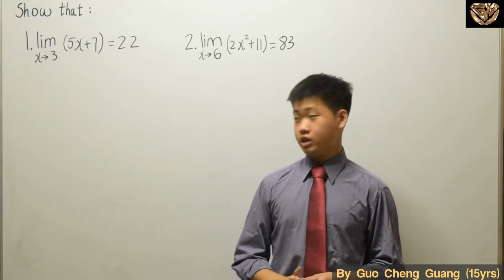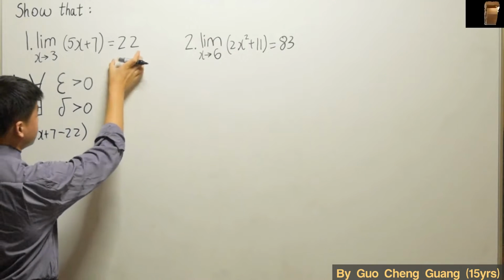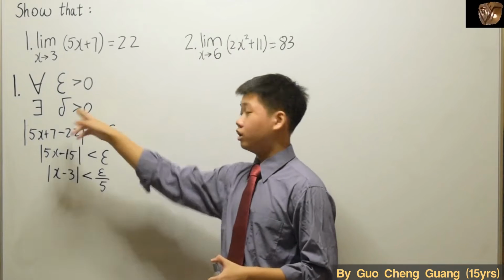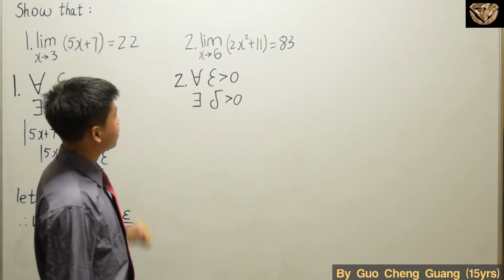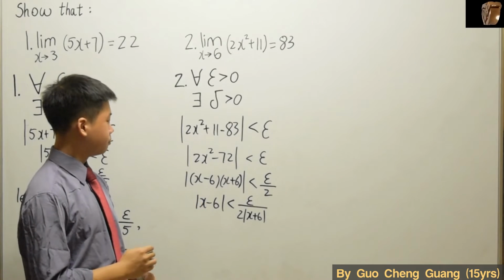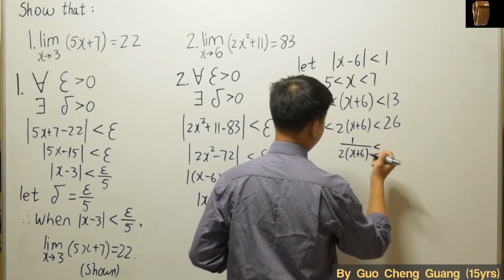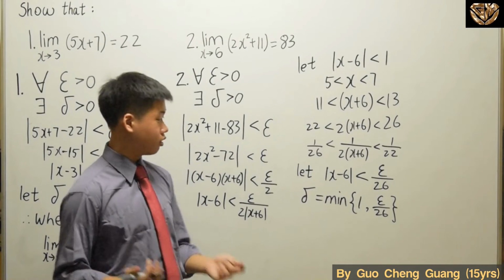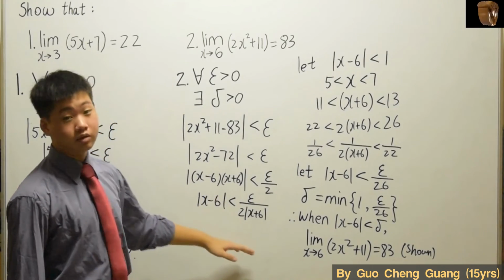(001)15岁郭承光用英文开讲《微积分中的极限证明方法及其应用》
LIMIT THEORY AND ITS APPLICATIONS BY GUO CHENG GUANG (001)